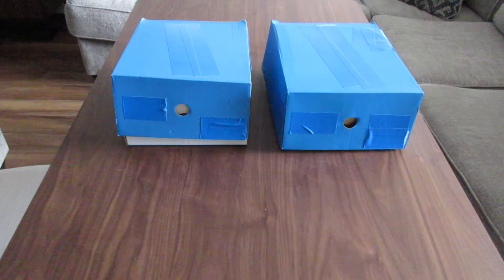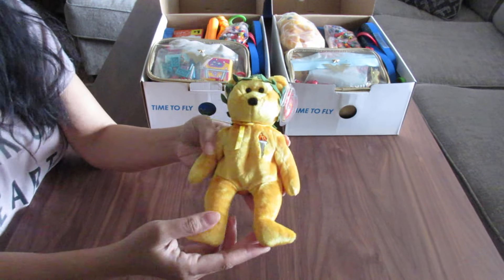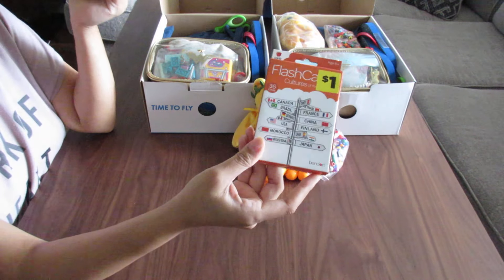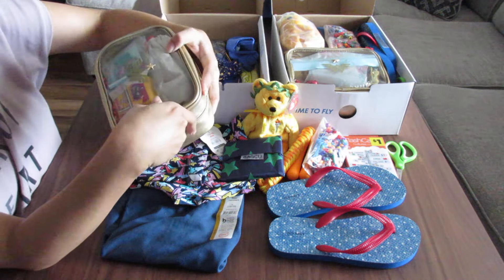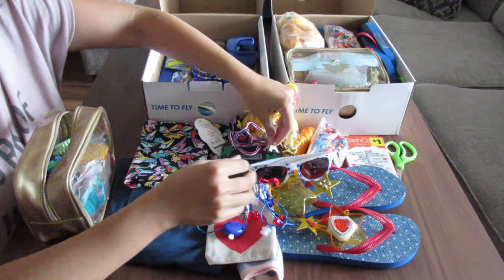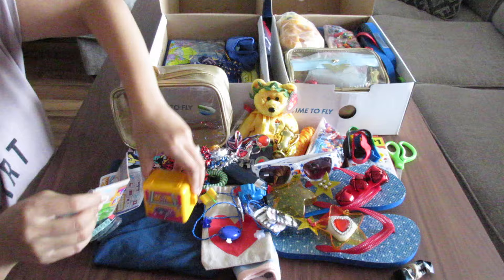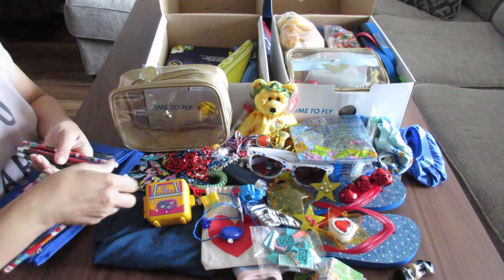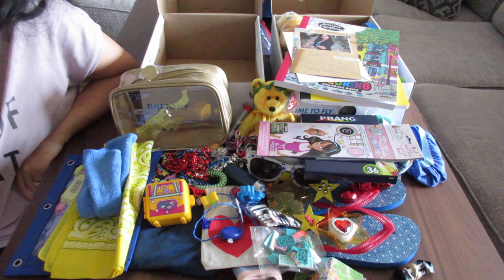Operation Christmas Child Shoebox | Paris Olympics Closing Ceremony Theme | Girls 5-9 🥇🥈🥉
Twin Operation Christmas Child shoeboxes for Girls 5-9.  Paris Olympics Closing Ceremony themed shoeboxes.